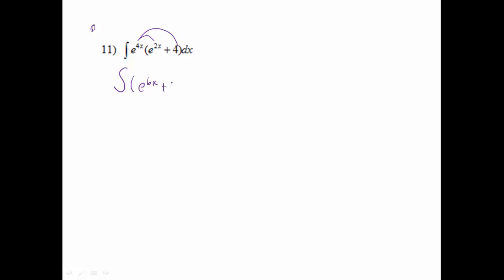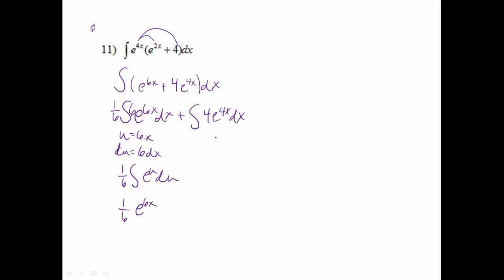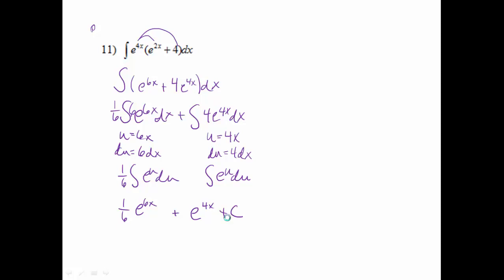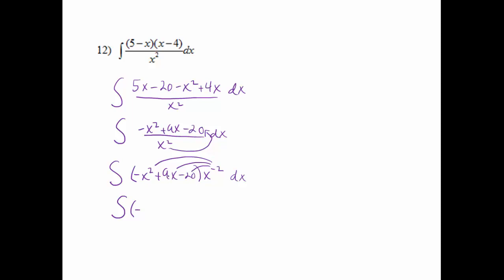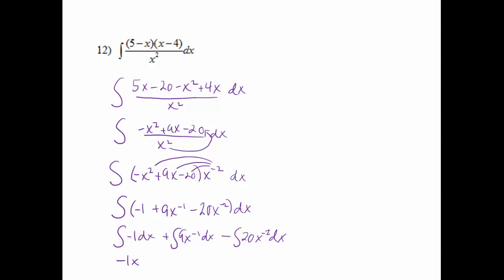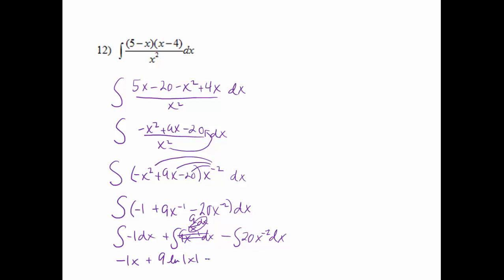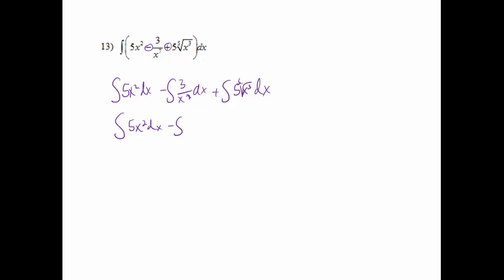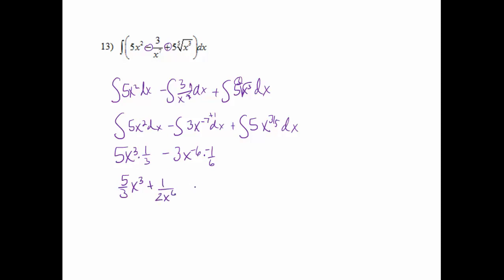ch 7 pt 1 #11-13